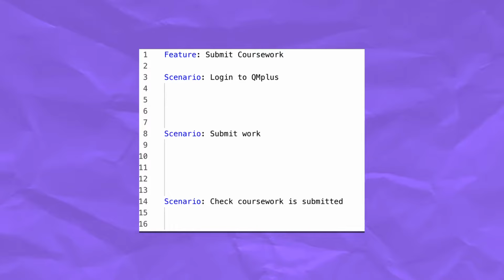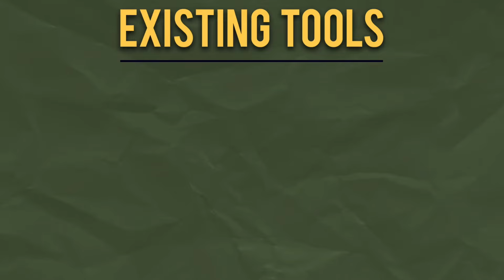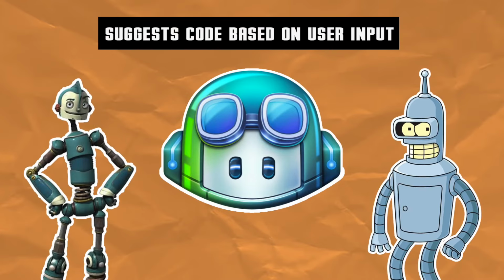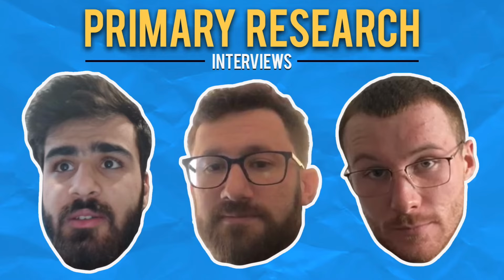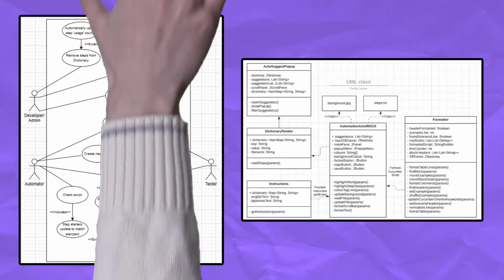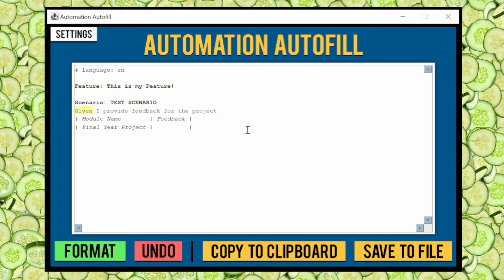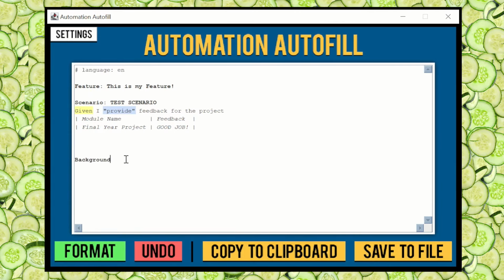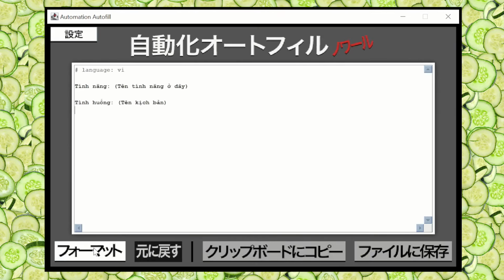Undergraduate Project Showcase 2023: Danny Maher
Danny Maher's winning Undergraduate Project Showcase Video, 2023.